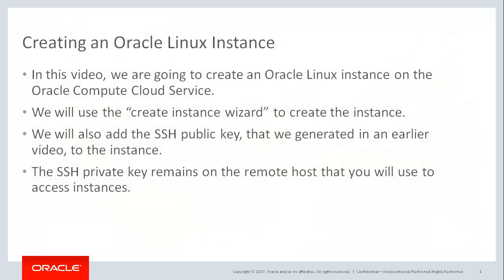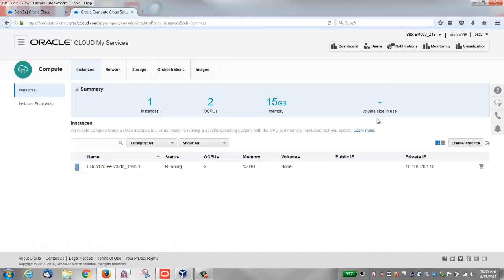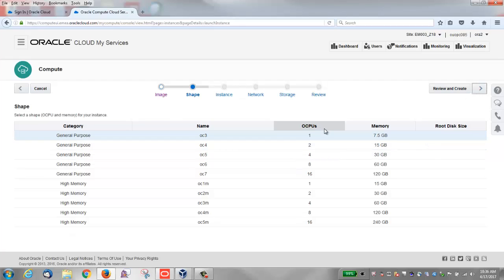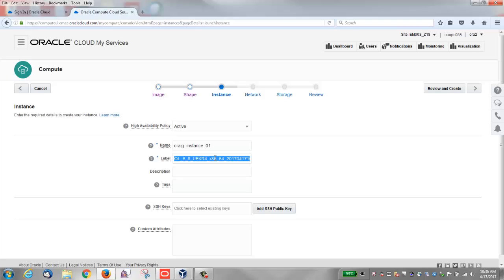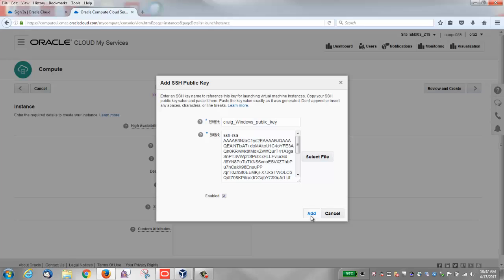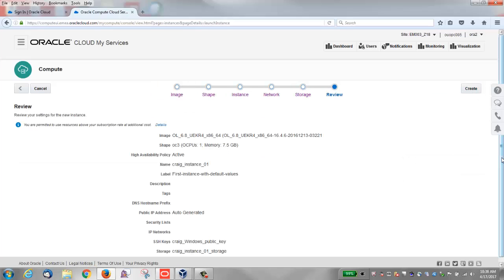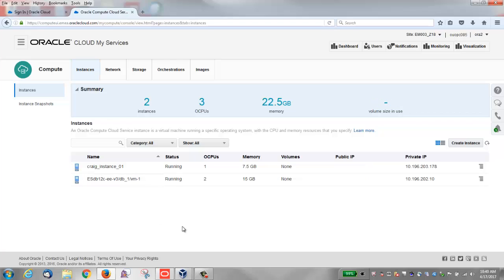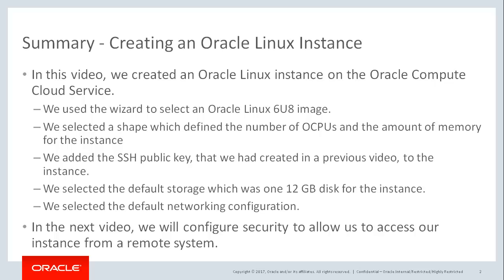create instance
Create an Oracle Linux instance on the Oracle Compute Cloud Service.